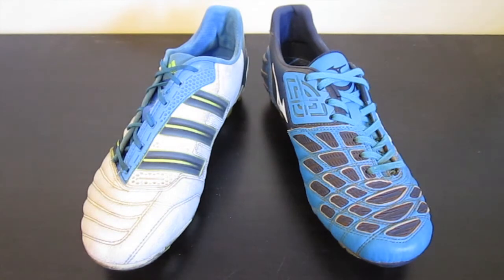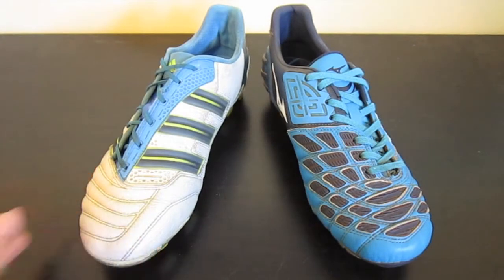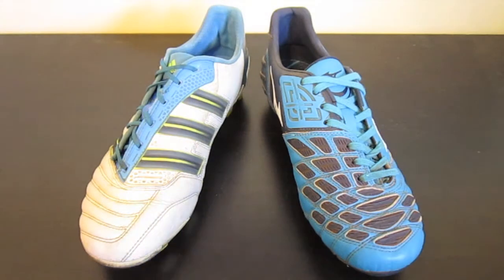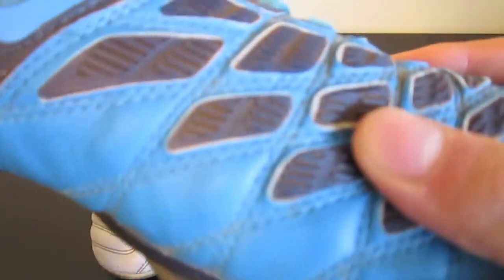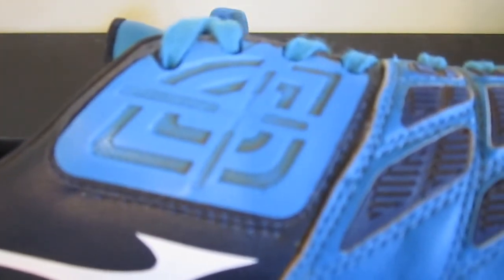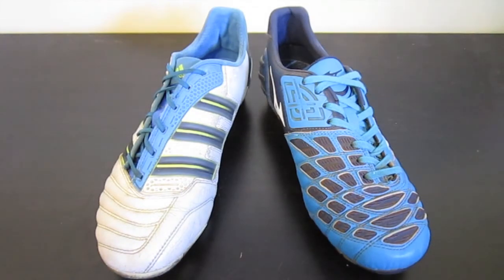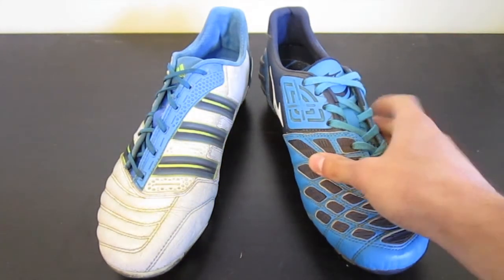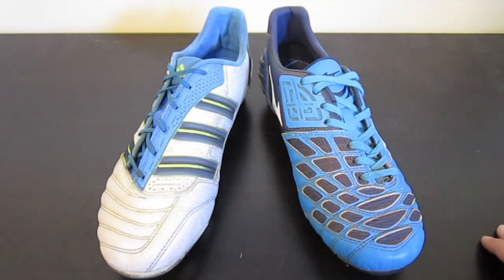Adidas adipower Predator VS Mizuno Wave Ignitus 2 - Comparison